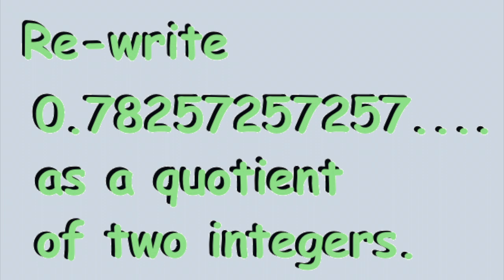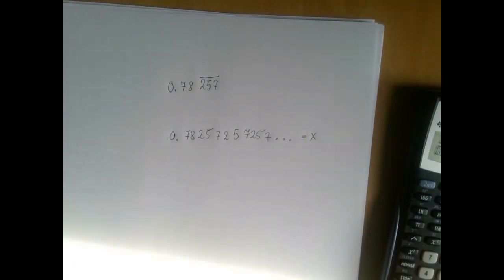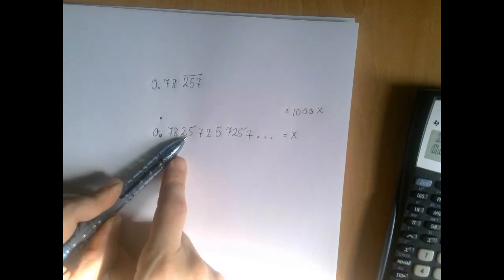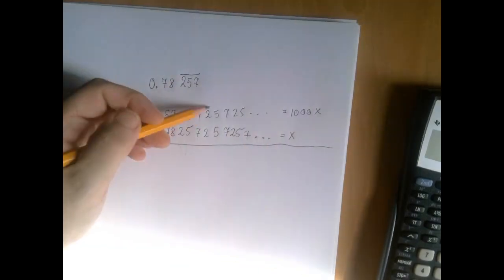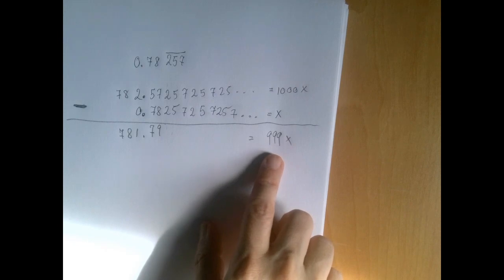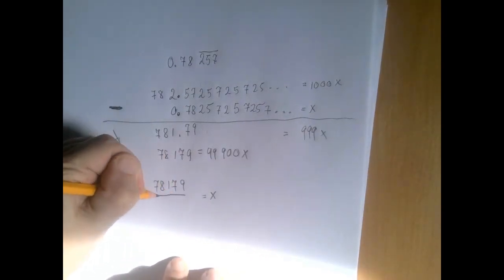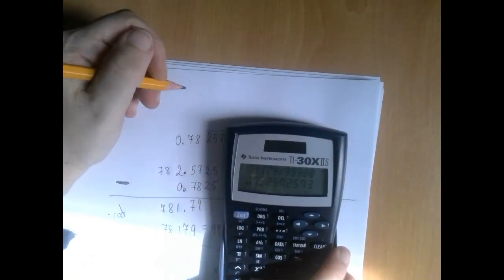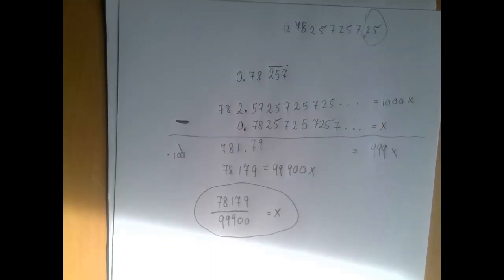Converting aa Repeating Decimal to a Fraction of Integers